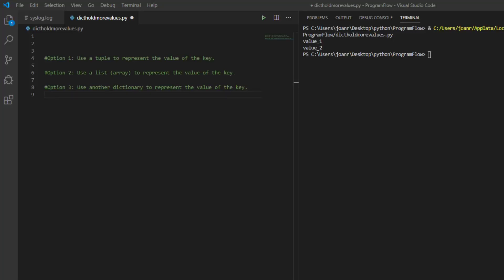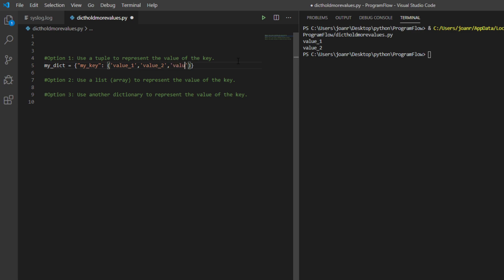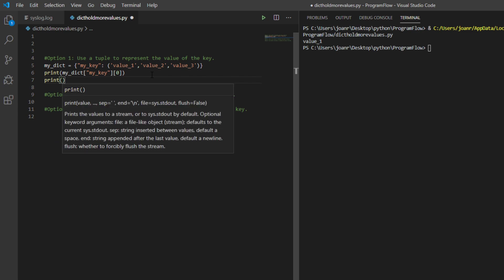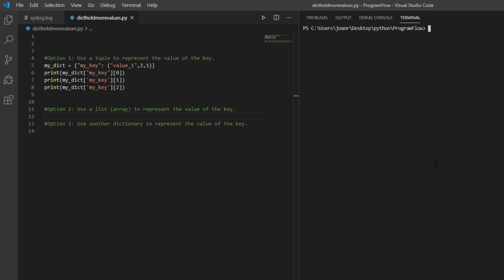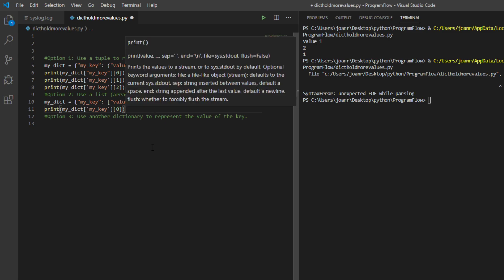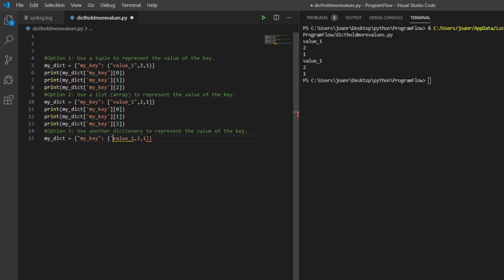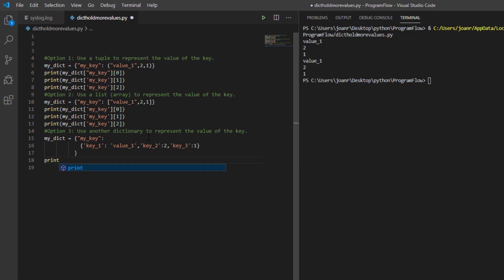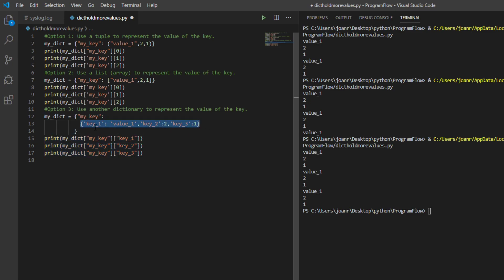Python : How to add multiple values to a dictionary key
Datacamp

Get $20 discount click the  link.

Python dictionary is an unordered collection of items. While other compound data types have only value as an element, a dictionary has a key: value pair. Dictionaries are optimized to retrieve values when the key is known.